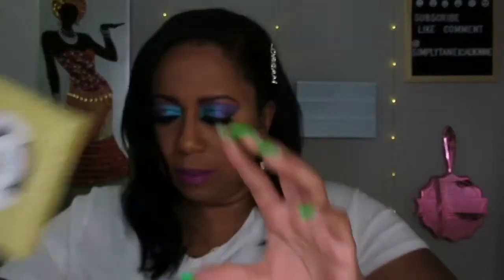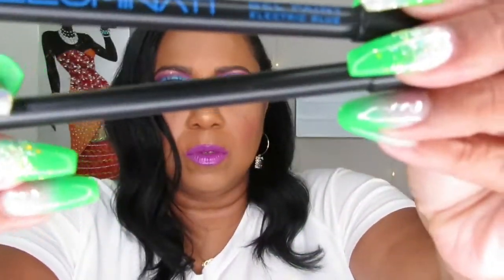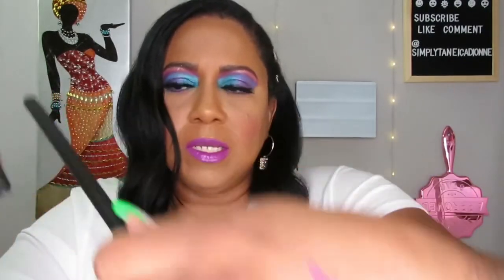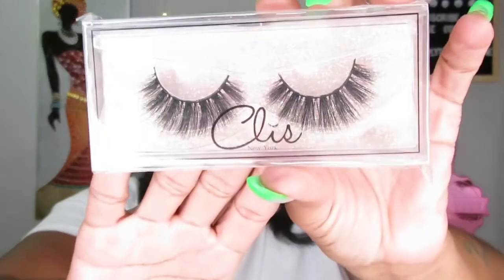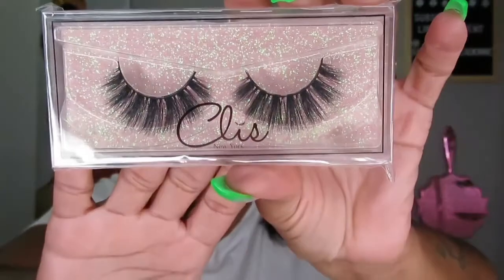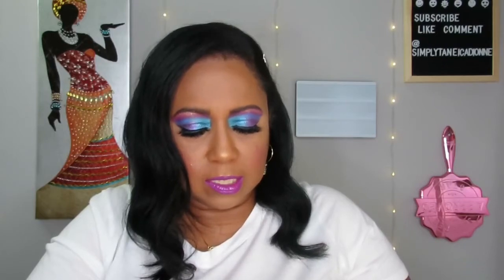Battle Of The Lash Subscriptions | Lashybox XL vs Lash Me Monthly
Lash Me Monthly
3 pairs of personalized lashes + 3 full size beauty products delivered to your door every month. Free US Shipping! $21.99

Lashy Box XL
$24.99 a month for 5-6 pair of premium re-useable lashes, 3-4 EXTRA makeup items/tools! Bigger Palettes! Extra LASHES! MORE OF EVERYTHING YOU LOVE ABOUT LASHYBOX! Step up your LashyBox Game! 5 pair of Lashes plus 3 full size makeup items a month! Makeup Products will include a wide range of eyes lips and face items!! over $100 monthly Value!

@nikimarieg is CEO of @lashybox &  @Ruby May Cosmetics